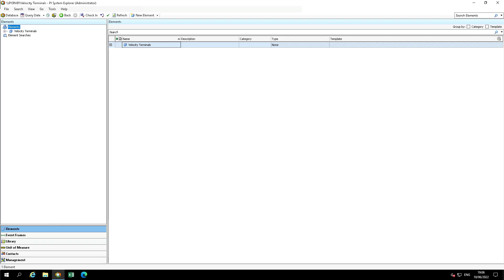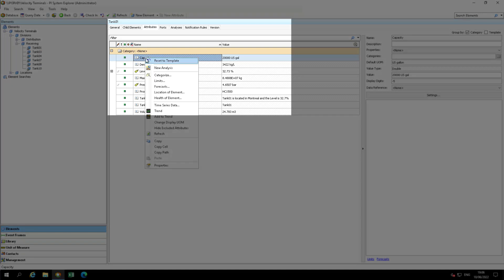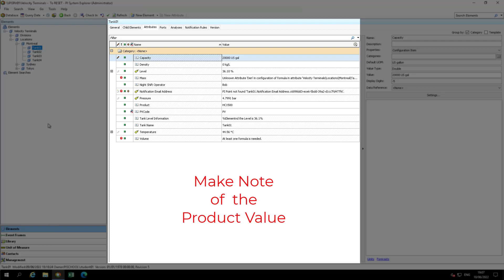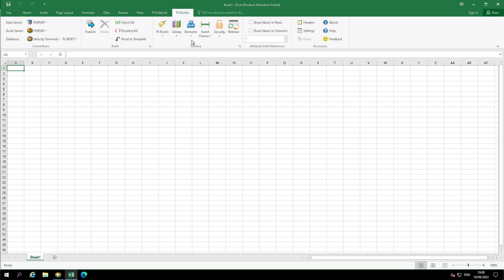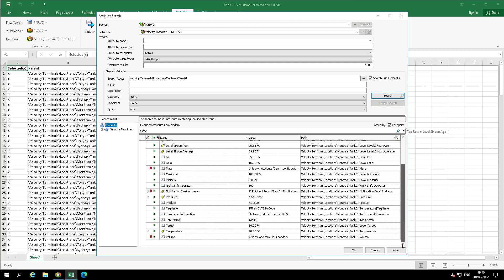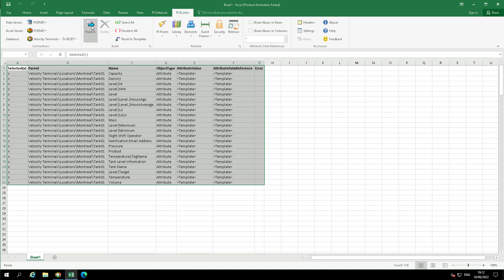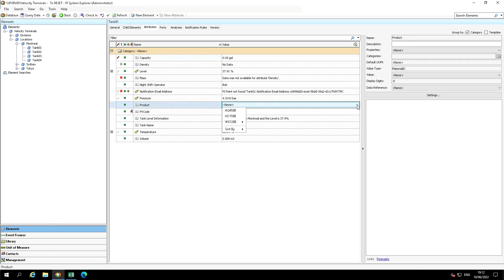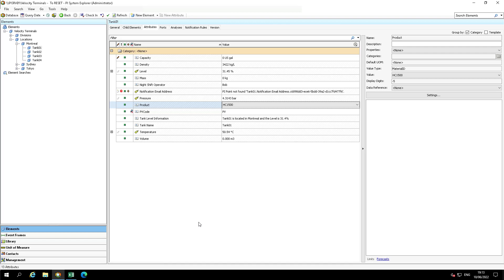Asset Framework: Beyond the Basics - Resetting Attributes to Template in Bulk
00:00 Overview
00:46 Investigate data in error
01:25 Reset attributes to template in bulk with PI Builder
03:08 Validate reset to template
03:25 Enter any information with a blank default value

This video is part of a larger class and can be purchased